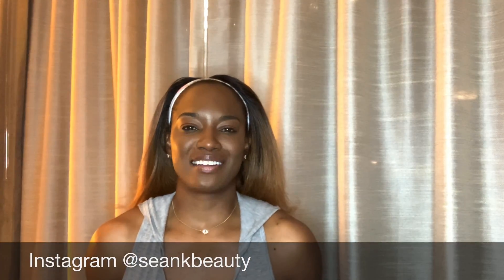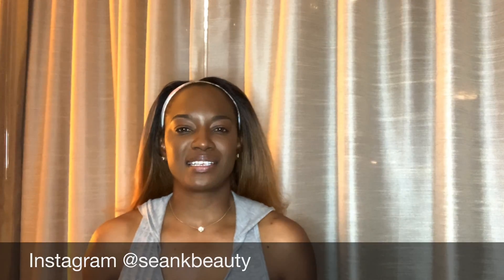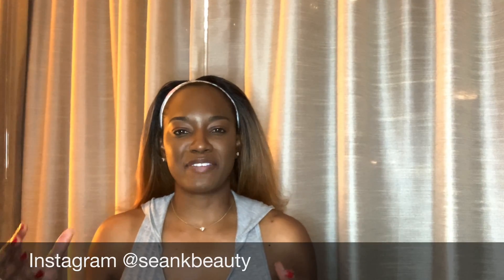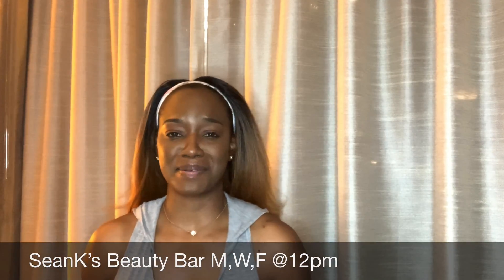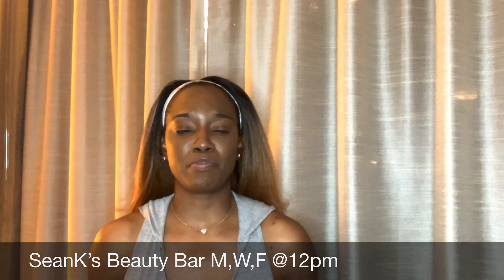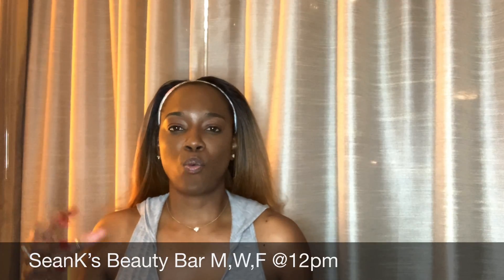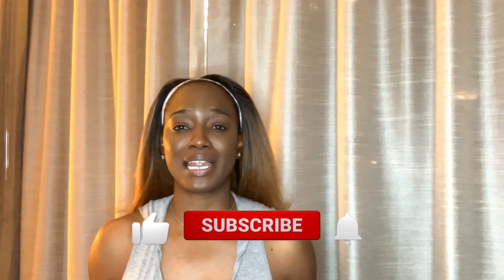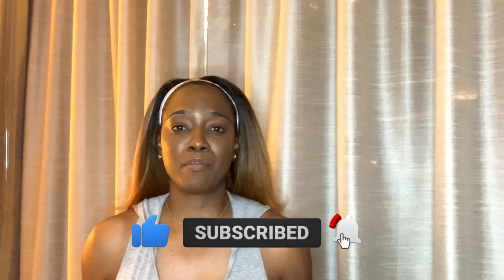Why NIACINIMIDE BURNS & CAUSES REDNESS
Biochemist Seankbeauty on why niacinamide burns & causes redness. Stinging burning and redness with niacinamide serum‘s as a common complaint. To book a skincare consultant

💕Luxury products No Niacinamide
Chantecaille Magnolia Jasmine and Lily Healing Emulsion:
Sunday Riley ICE Ceramide Moisturizing Cream
Tata Harper Water-Lock Moisturizer with Skin-Smoothing Peptides
Elemis Pro-Collagen Marine Cream:
Goop GOOPGENES All-In-One Nourishing Face Cream

💕Products with No niacinamide
CeraVe Cream
Aveeno Oat Cream
QV Cream
Cetaphil Gel Cream

💕Brightening agents with niacinamide
Good molecules discoloration Serum
Good molecules niacinimide serum
Good molecules brightening serum
Good molecules niacinamide toner

0:00 Intro
2:07 What is Niacinamide
3:49 Benefits of Niacinamide
5:40 Good Molecules Discoloration Serum
7:13 Healthy skin barrier Microbiomes
7:30 What can you use Nicinamide with
9:29 Reason for Niacinamide Burning
11:27 How to calm skin after Niacinamide burning

Mail
2121 lohmans Crossing
Box 171
Lakeway Texas 78734